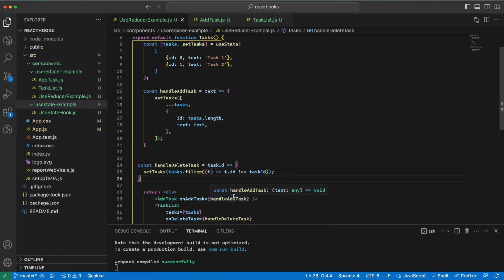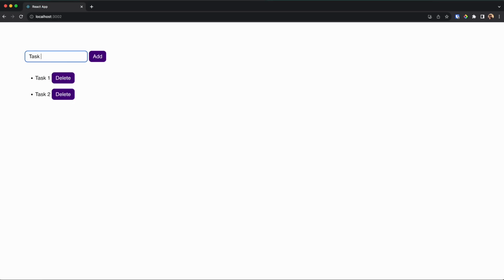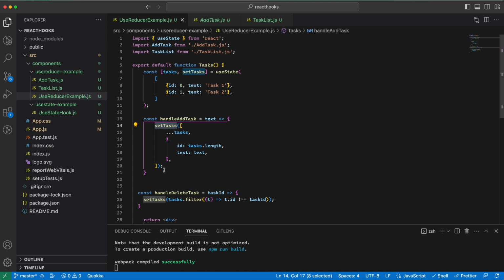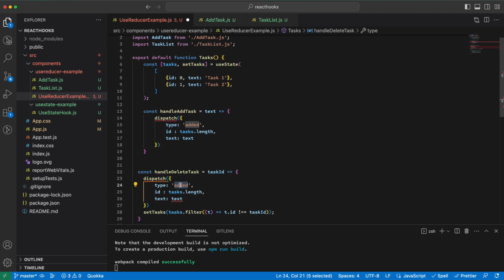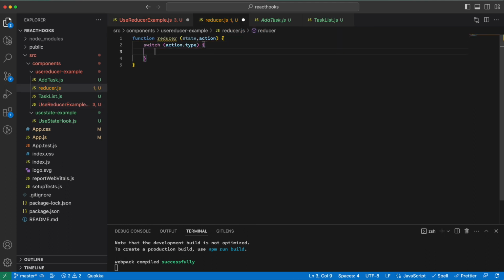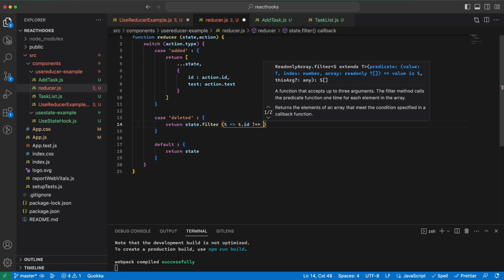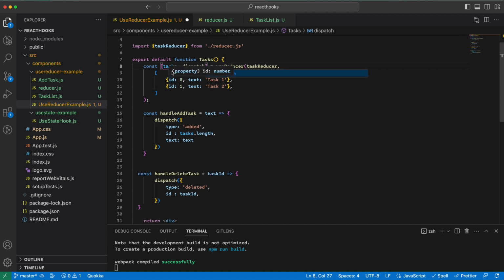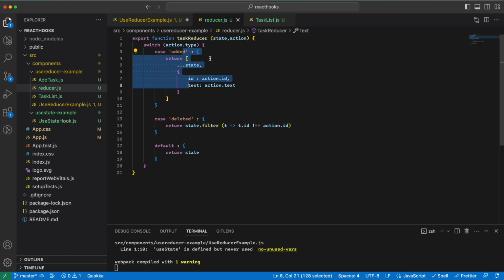React Hooks Explained - 03 useReducer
this video I cover everything you need to know about the useReducer hook providing some real world examples.